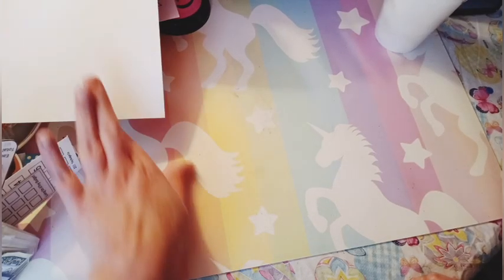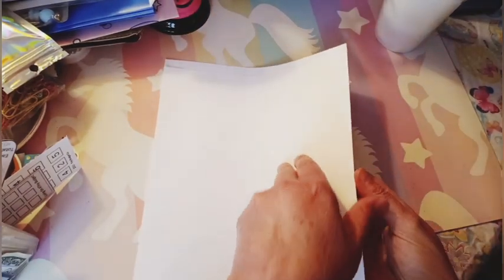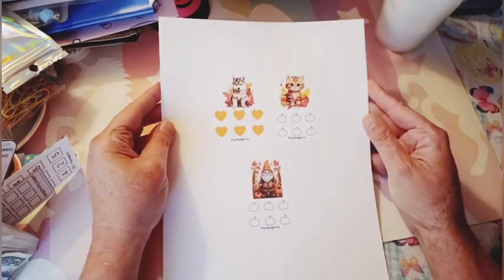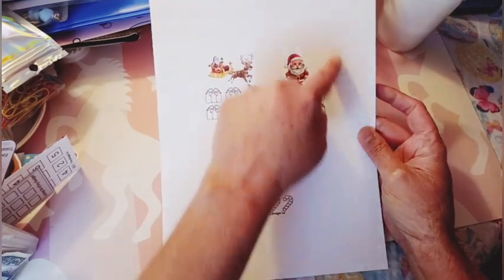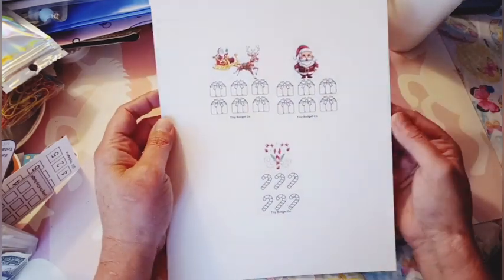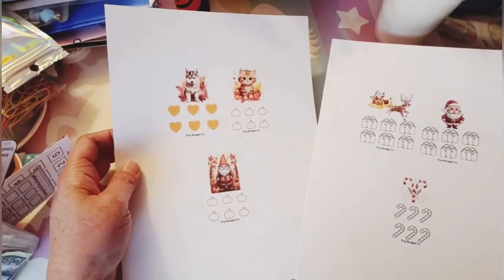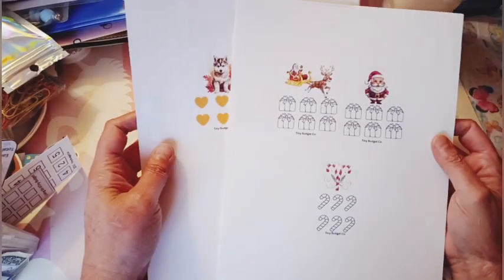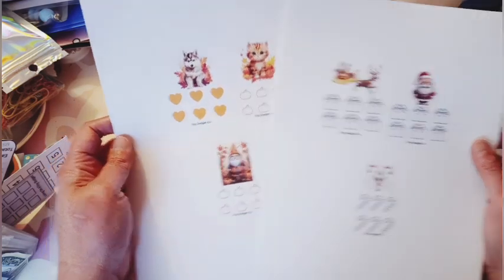1,200 Subscribers - Thank You!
Hi Friends, Thank you for 1,200 Subscribers.🎉 I truly appreciate all of your Love and Support. I hope you like my first Tiny's.

I'm Still needing about 1,300 Watch Hours so I can apply for Monetization. That income would help me out a lot 🙂